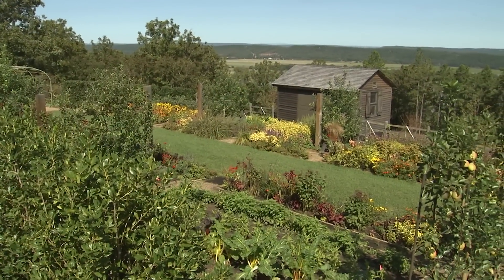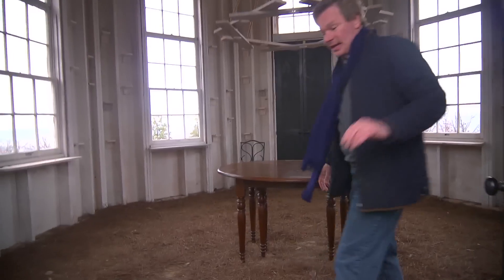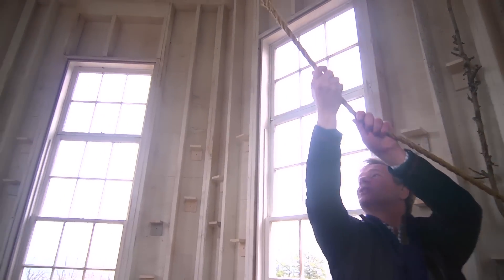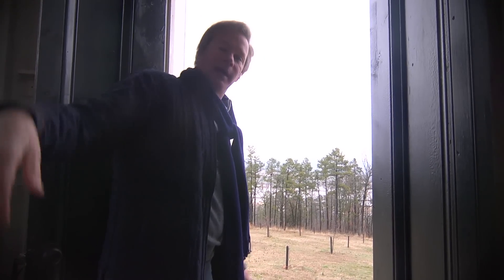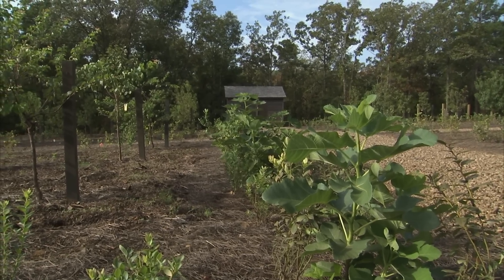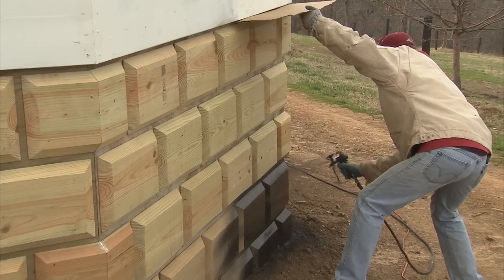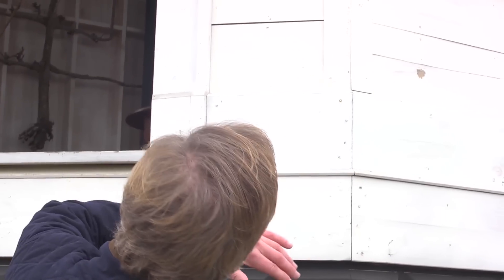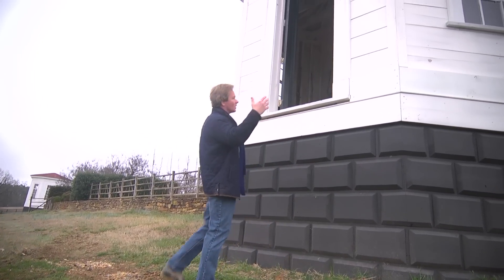Beautiful Octagonal Buildings | At Home With P. Allen Smith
Allen takes us on a tour of the octagonal buildings on his farm.